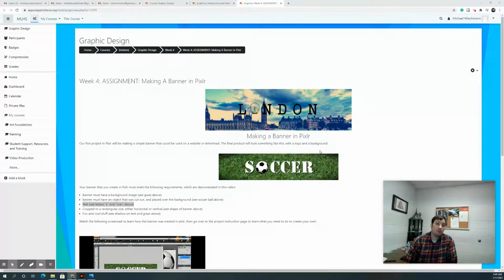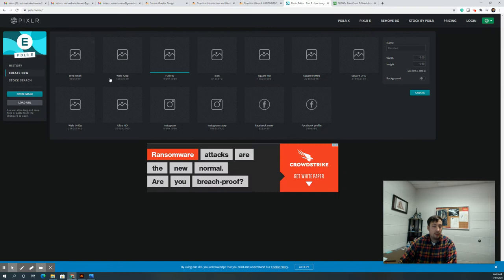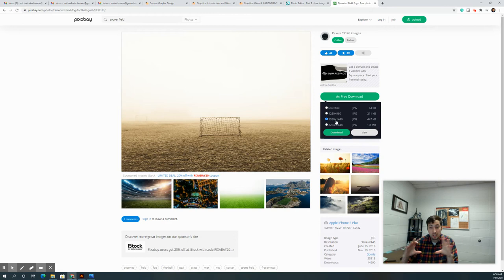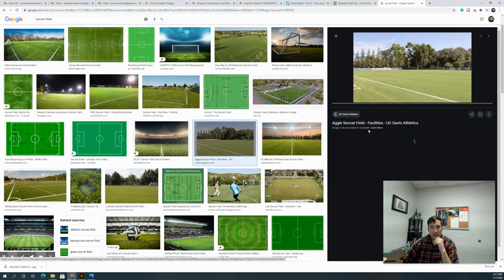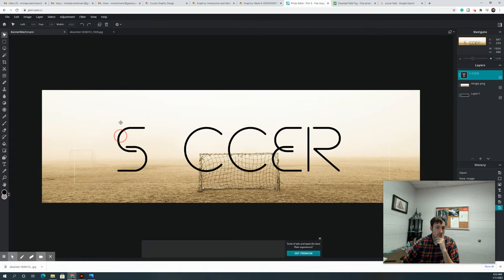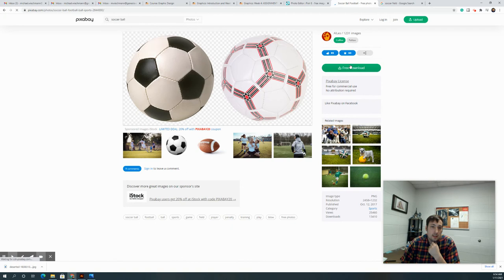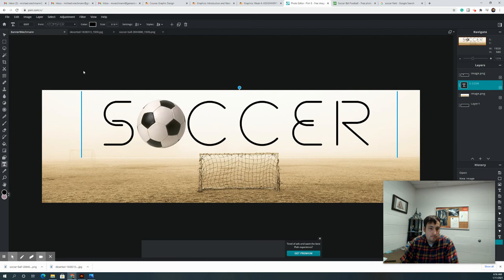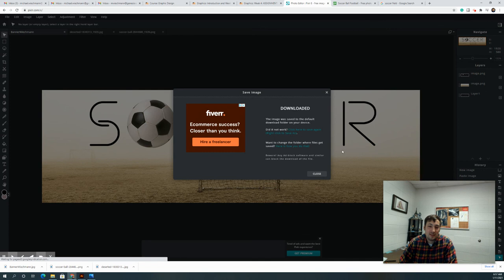Banner Image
Making a Banner Image